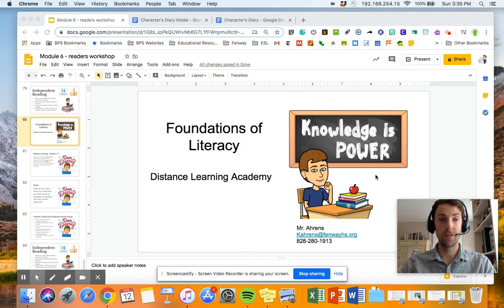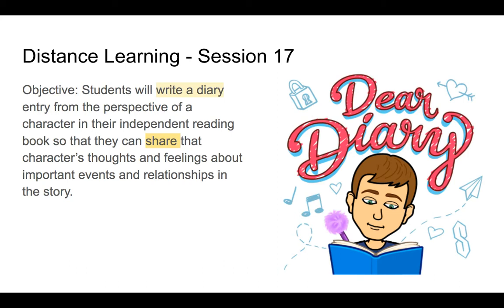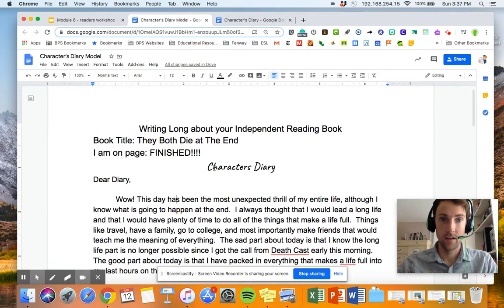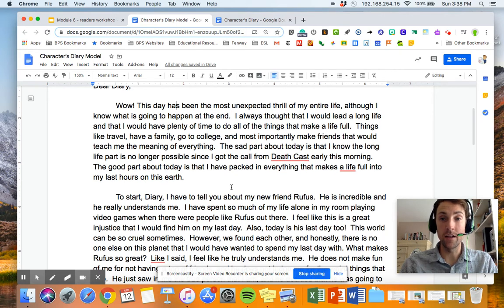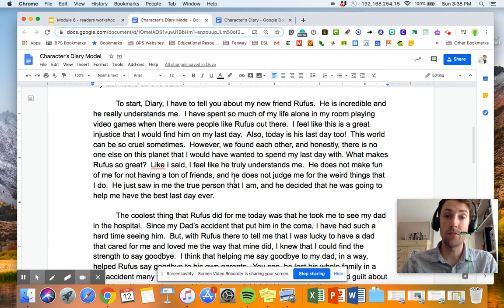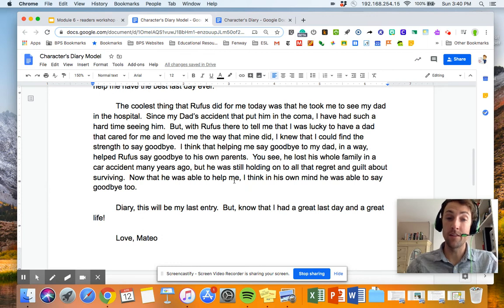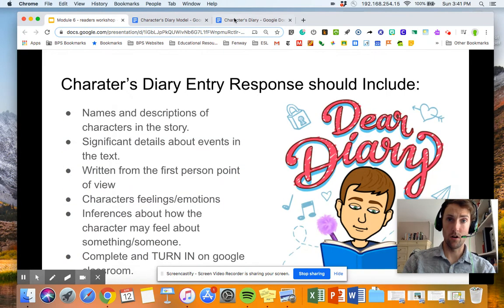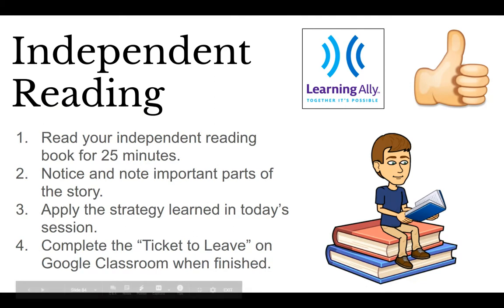Untitled: Apr 12, 2020 3:43 PM